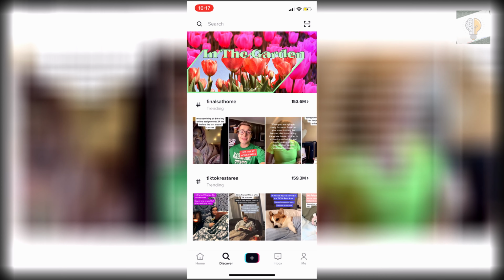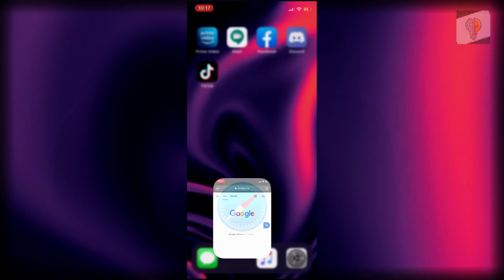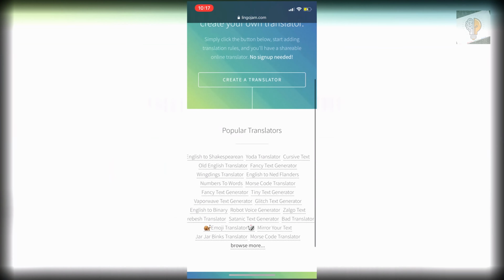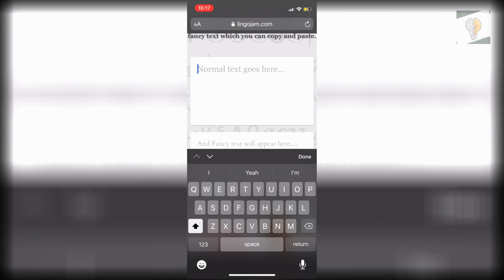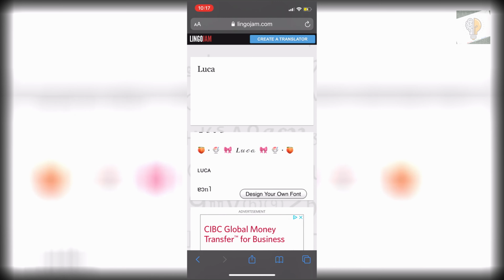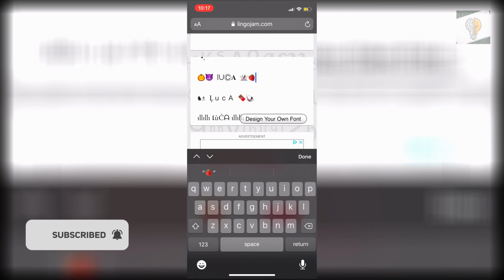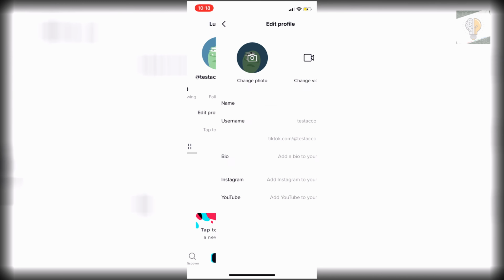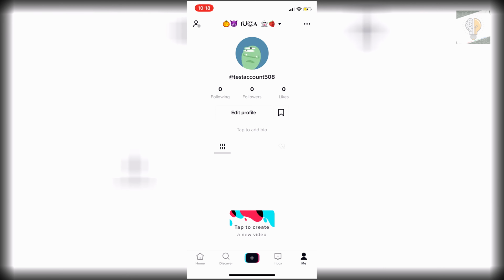How To Change Font on TikTok EASY! | Get Custom TikTok Names!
In Today's Video I show you How to Change Font on TikTok easily! It just takes 1 minute to get custom TikTok Names!